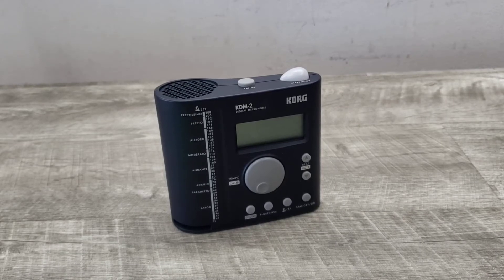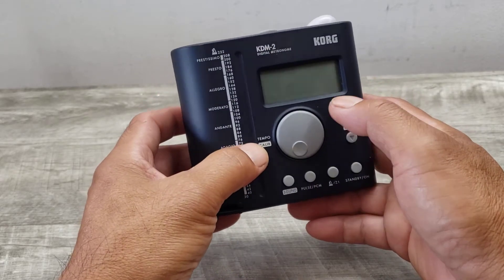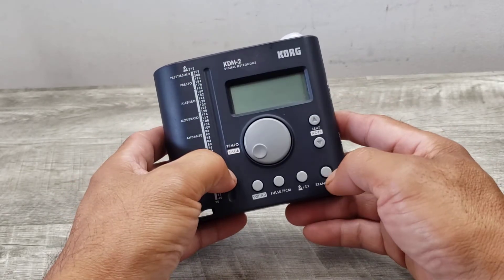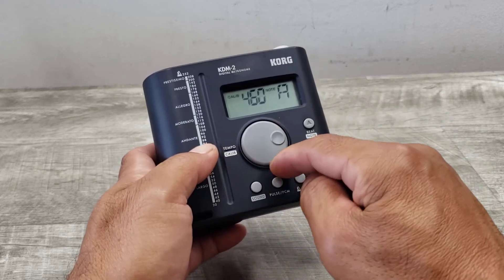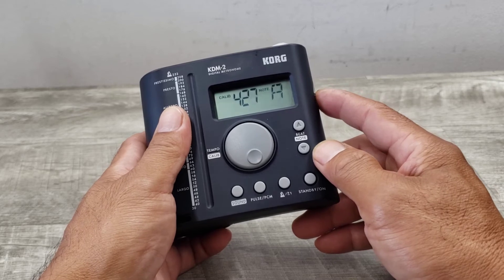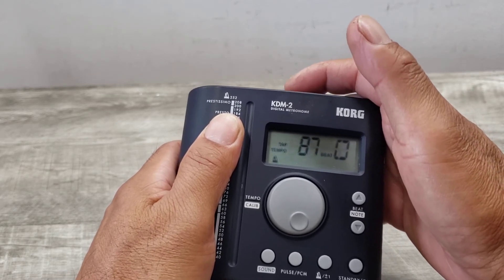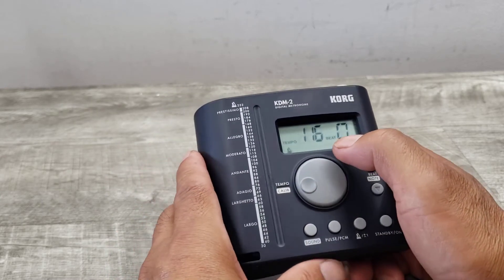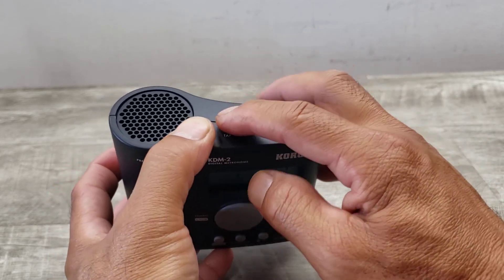Korg KDM-2 Digital Metronome Demo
Quick demonstration of the Korg KDM-2 Digital Metronome